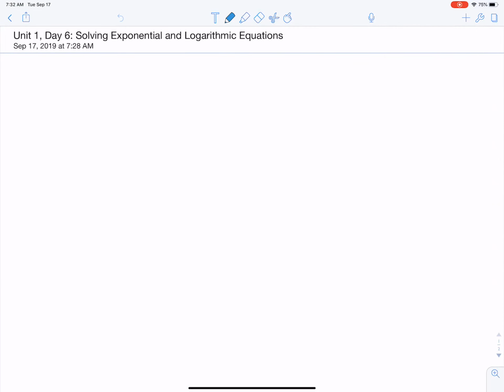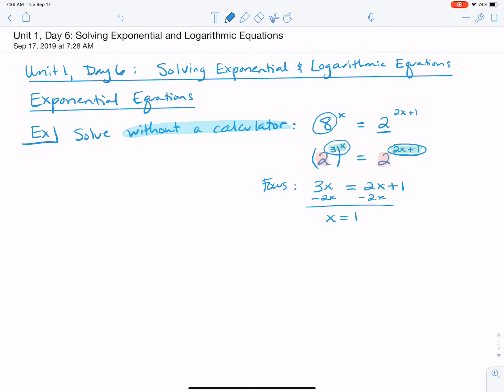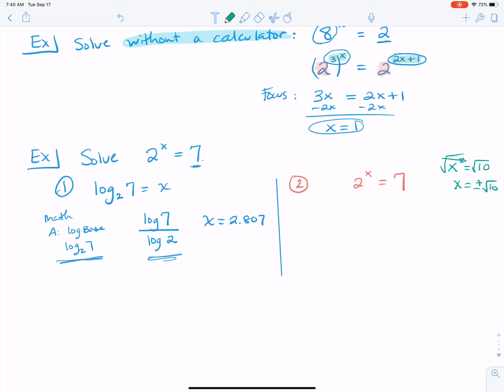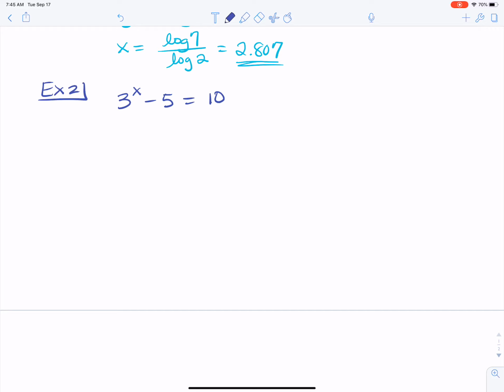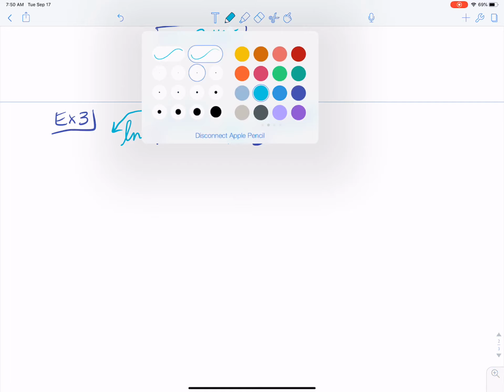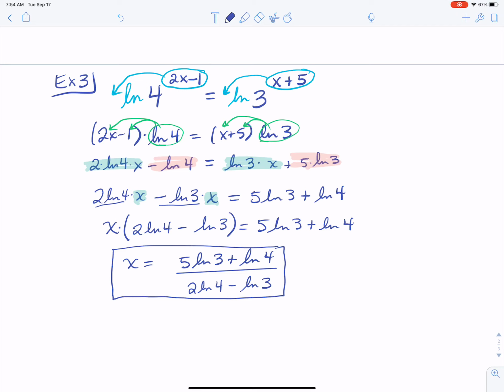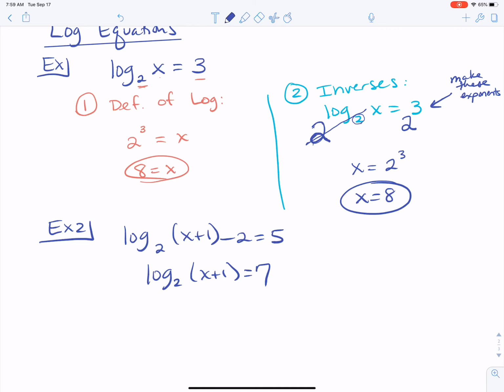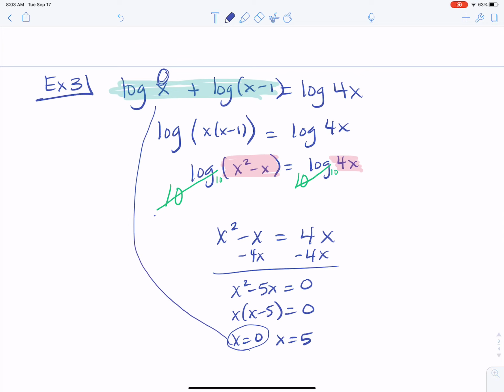Unit 1 Day 6 solving logs